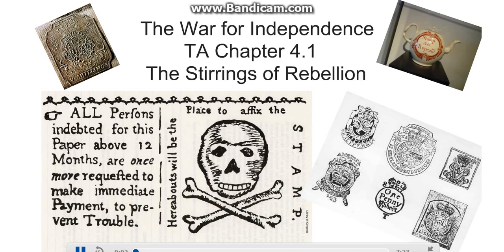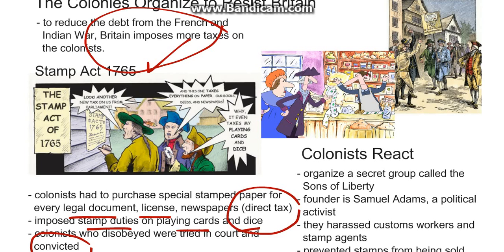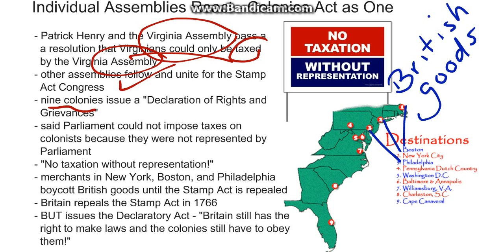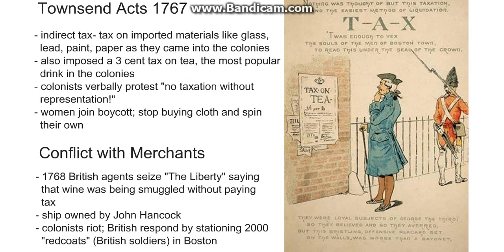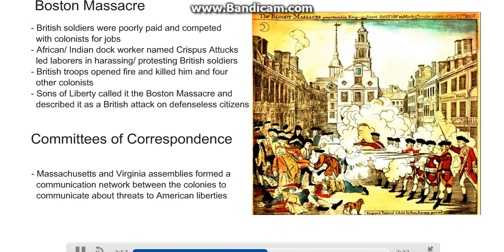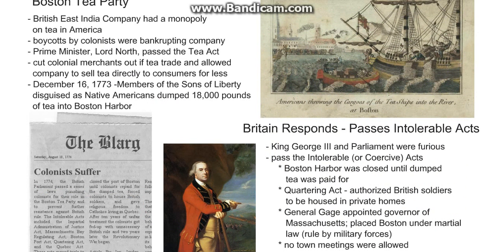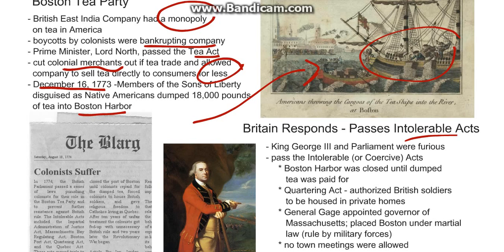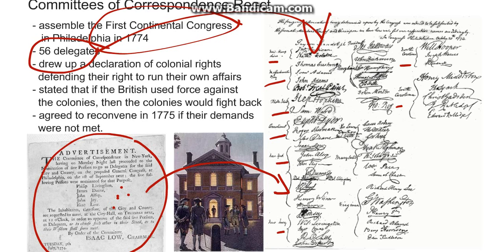Mrs. Feighery's TA Chapter 4.1 The Stirrings of Rebellion